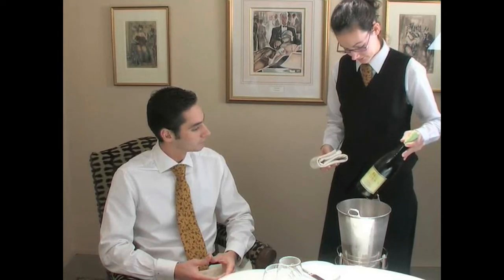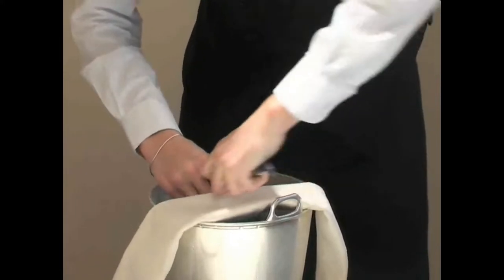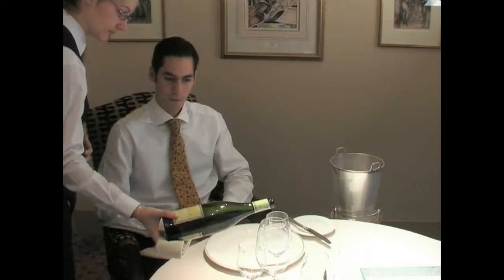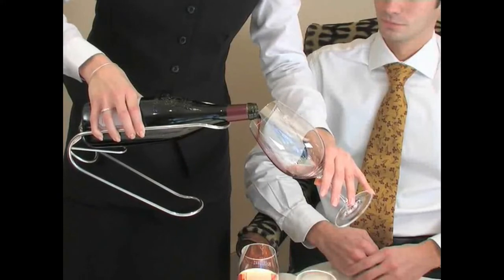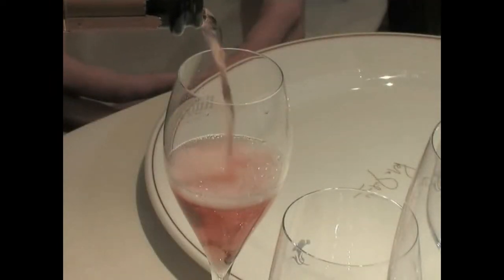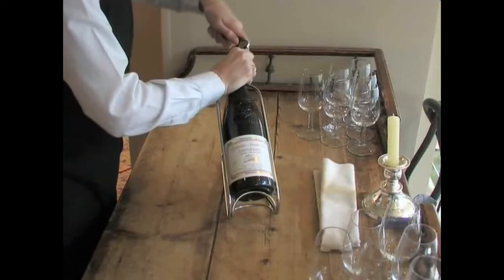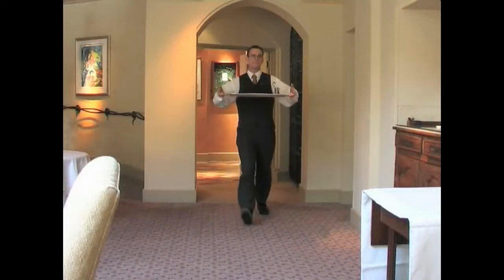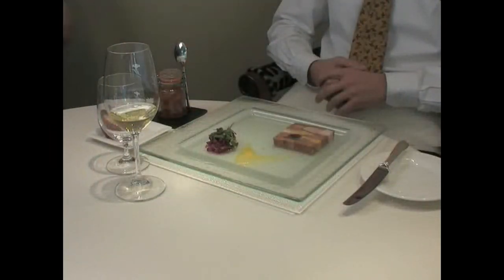Basic Knowledge OF Restaurant and Wine Service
CULINARY ARTS PROFESSIONAL "Offering the Finest in Food, Service, & Atmosphere: learning is Never Ending .